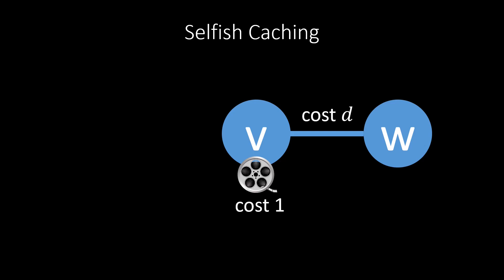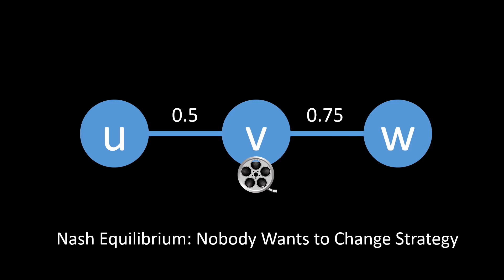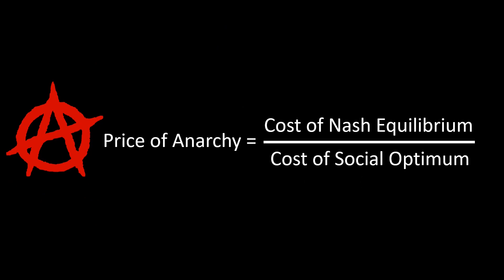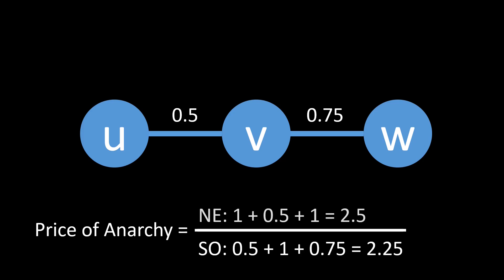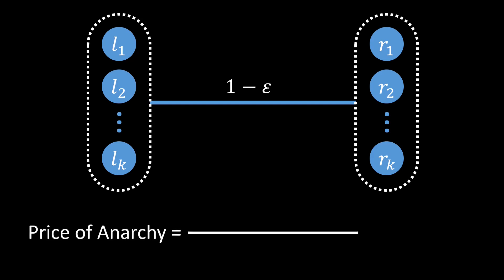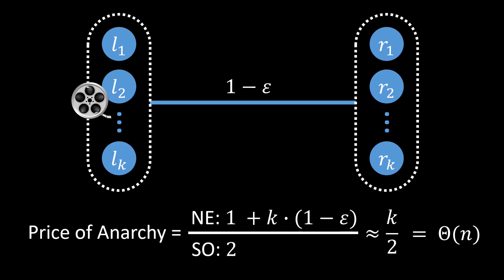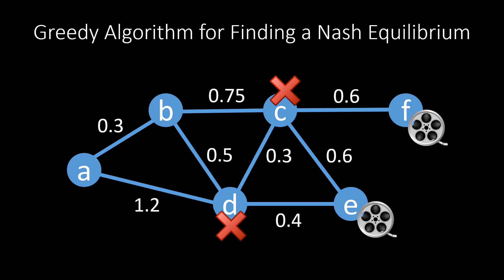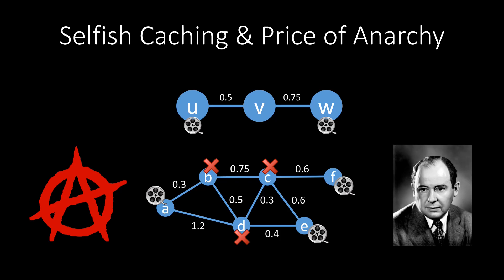Selfish Caching and The Price of Anarchy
In this video, we study game theory in the context of distributed systems. Our main example is selfish caching. We discuss some core concepts in game theory, like the Nash equilibrium, the social optimum, the price of anarchy, and the optimistic price of anarchy. We also present a simple greedy algorithm to compute a Nash equilibrium for selfish caching.